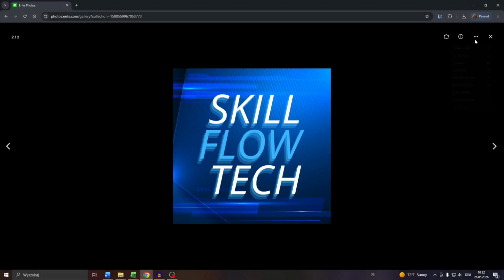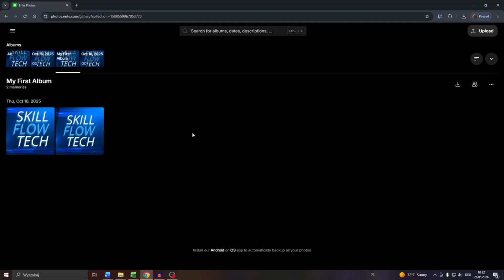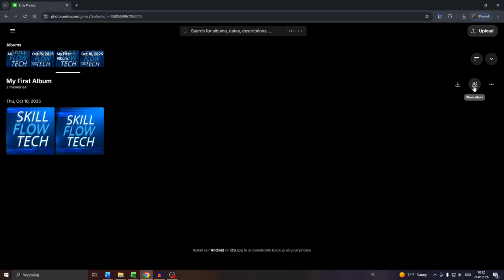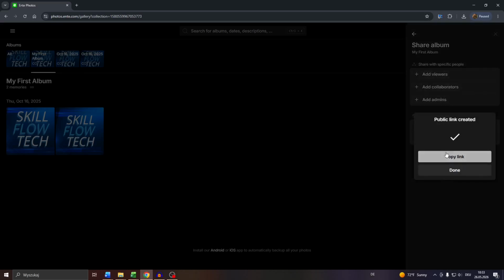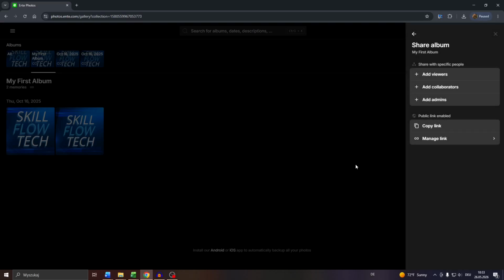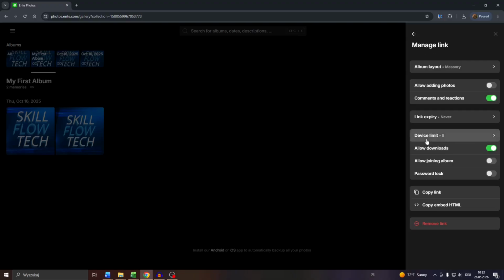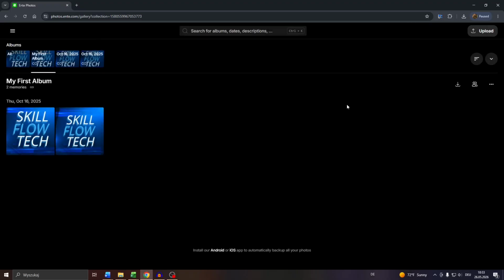How to Share Photo from Ente.com | Ente Photos Tutorial For Beginners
Learn how to share photos from Ente.com step by step using the sharing features available in Ente Photos. This tutorial explains how to generate share access and send images to other users safely.